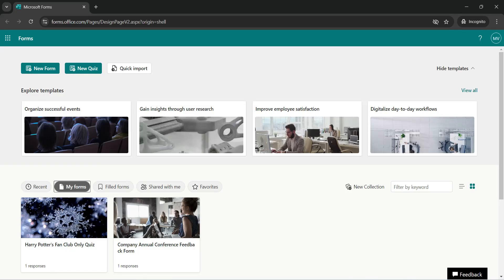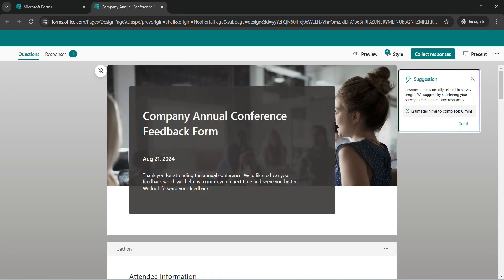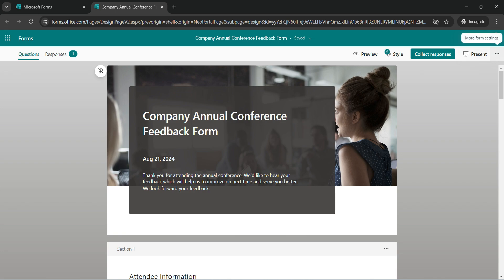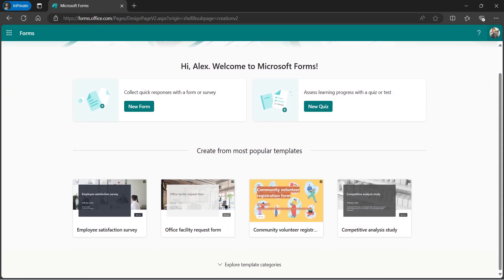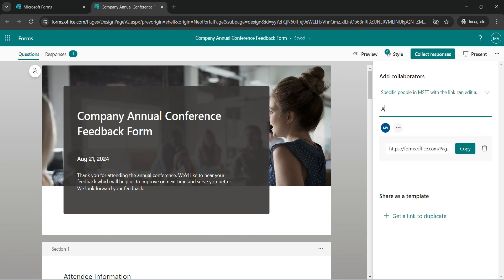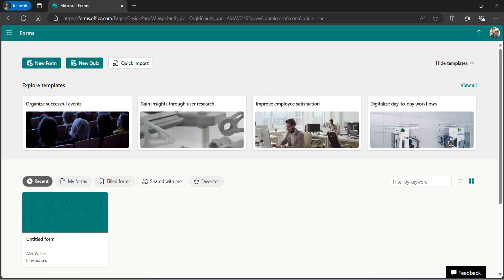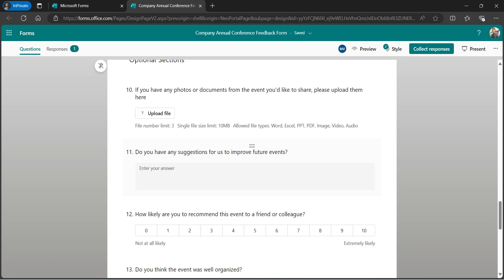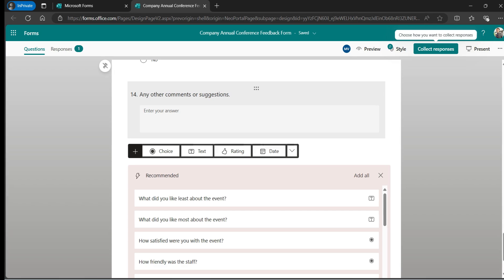Microsoft Forms - Collaborate With Others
In this tutorial, I will show how to share Microsoft Forms that you are working on with other users so that they can also work on designing the same Form along with you.